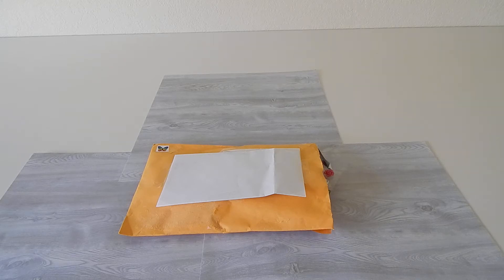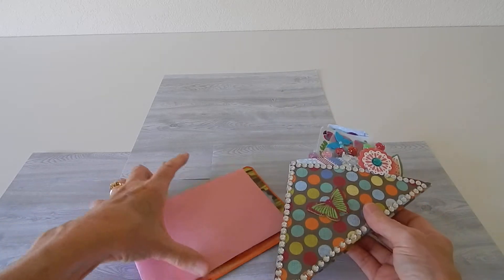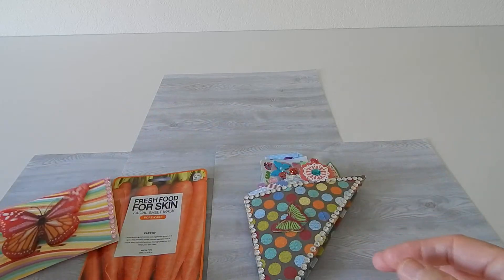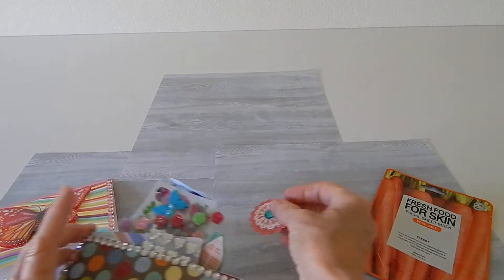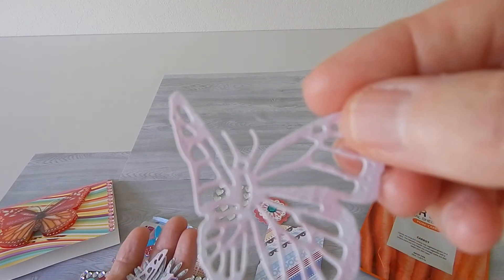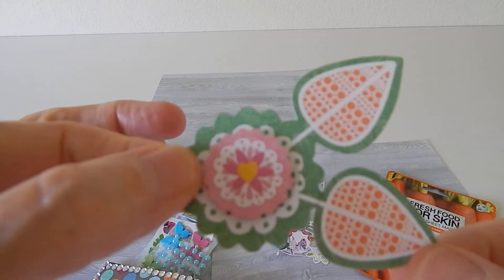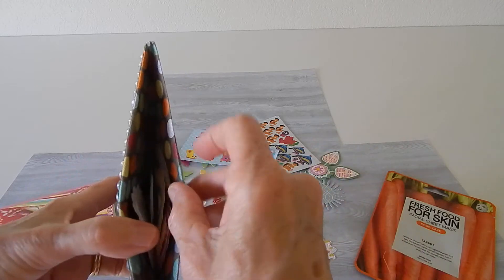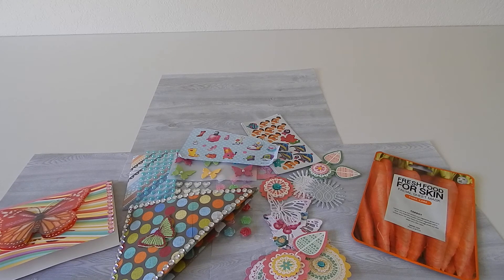Happy Mail from @California Karen789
I am here today to share some Special Happy Mail I recieved from Karen@California Karen789 . She gifted me with lots of Fun Crafty items. Cant wait  to use them and to create some crafty projects. Please go over & check out her channel & give her some crafty love.